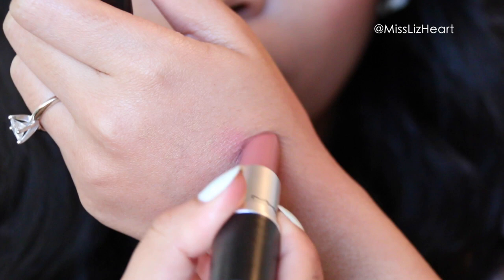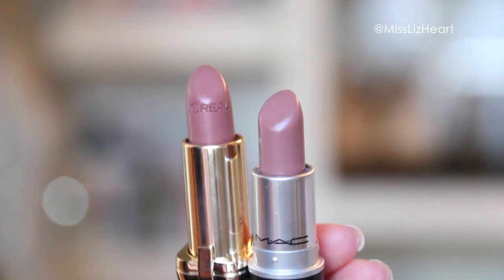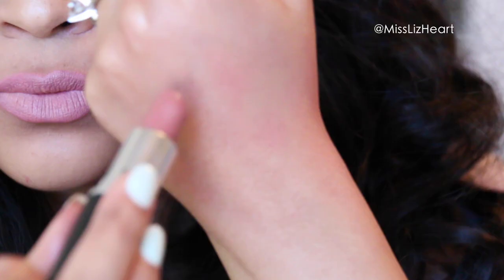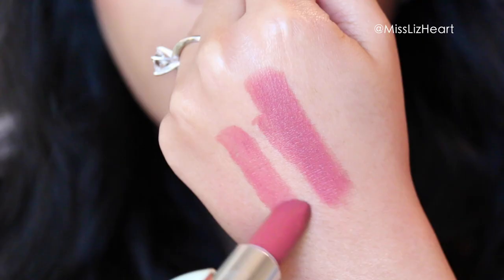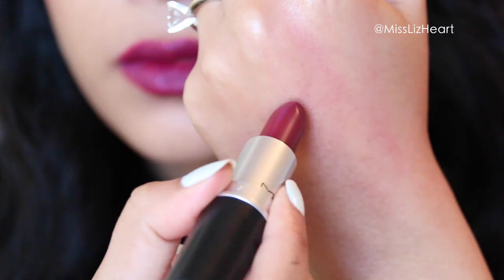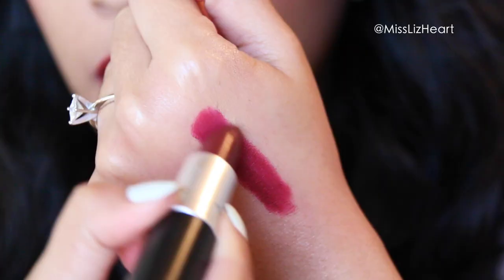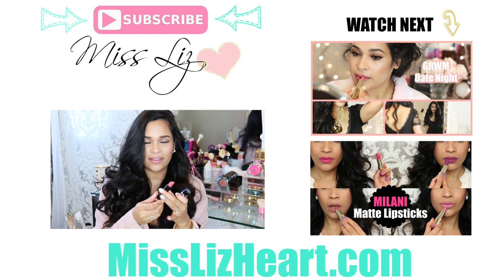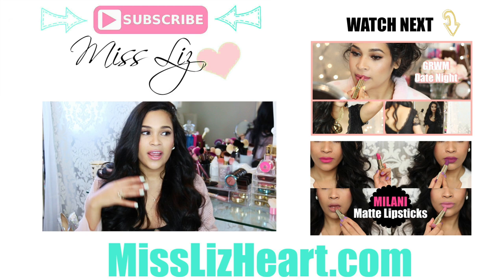Mac Lipstick Dupes - Mac Lipsticks for Medium Skin Tone NC35 NC40 - MissLizHeart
Mac lipstick dupes and lipstick swatches - Hi loves! Don't forget to thumbs up if you enjoyed the video! I'm sharing my mac lipstick collection along with drugstore dupes for all of them! I know some of the lipsticks aren't exact dupes but hey, they are pretty darn close for so much less :D

~Mac Lipsticks And (Dupes)~
❤ Patisserie (L'OReal Jennifer's Nude)
❤ Hug Me (L'OReal Eva's Nude)
❤ Honey Love (L'OReal Fairest Nude)
❤ Modesty (Jordana Matte Blush)
❤ Twig (Maybelline Touch of Spice)
❤ Girl About Town (Maybelline Mesmerizing Magneta)
❤ Fashion Revival (Jordana Matte Dare)
❤ Diva (Maybelline Devine Wine)

❤ NYX Lipsctick in Thalia
❤ Essie Nail polish in Mint Glacee

Hi guys! You can expect to see Makeup Tutorials, Reviews and Demos . I also make Home Decor, DIY, and the occasional Unboxing video.

xo Liz

❤ Want to get to know me a little better? Here are my past Q&A videos where I answer personal questions such as; What I do for a living, My Age, Where I Live, How I met my husband etc